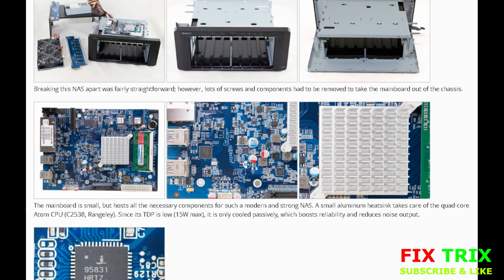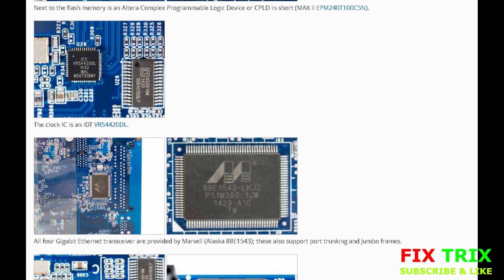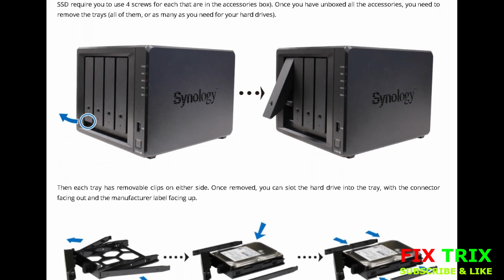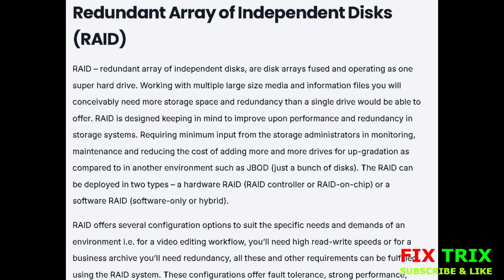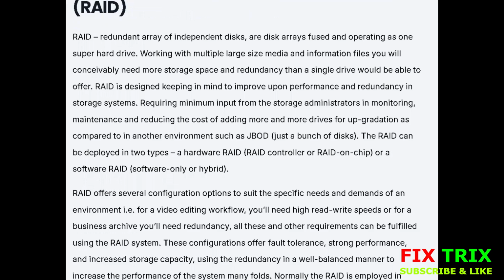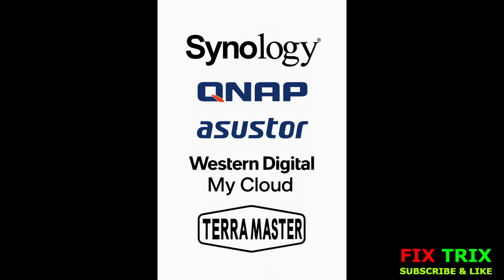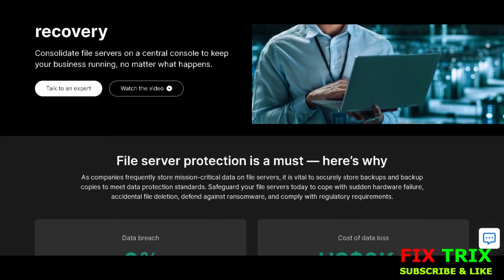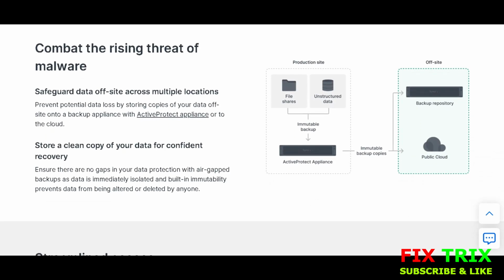✅🔥What is NAS? Simple Explanation for Beginners Your Own Private Cloud🔥🔥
Welcome to FixTrix! 👋

In this video, you’ll learn what NAS (Network Attached Storage) really is — explained in simple, easy-to-understand English! 💻📦

We’ll cover:
👉 What is NAS and how it works
👉 Why people use NAS for backup and file sharing
👉 NAS parts like motherboard, CPU, RAM, and LAN port
👉 Real examples of popular NAS brands — Synology, QNAP, WD My Cloud, Asustor, TerraMaster
👉 Benefits of using NAS at home or office
👉 How NAS becomes your own private cloud 🌐

If you’re a beginner and want to understand how to store, share, and protect your data safely, this video is for you!

Let’s learn step by step with FixTrix ❤️